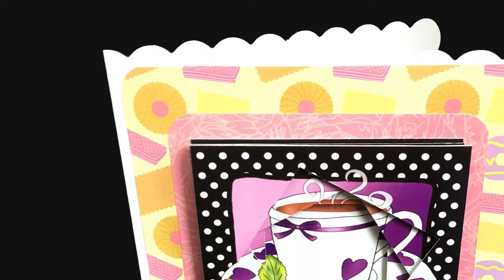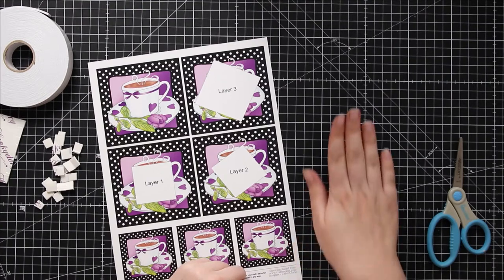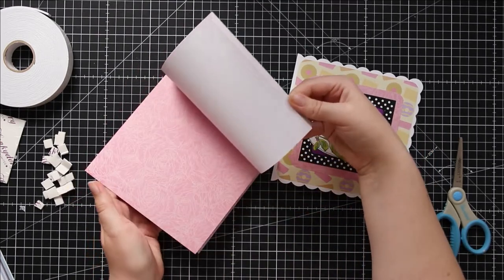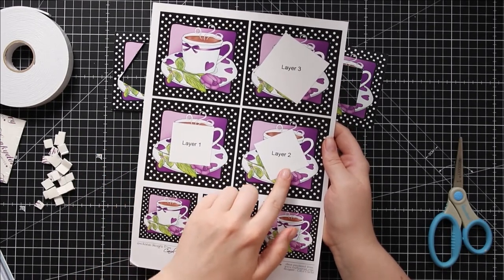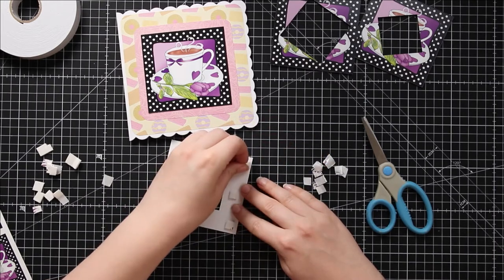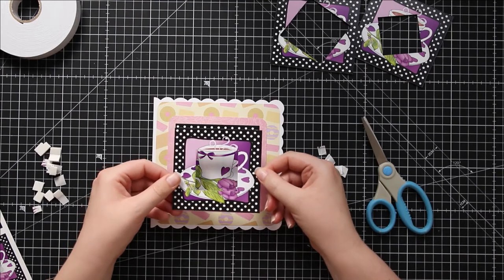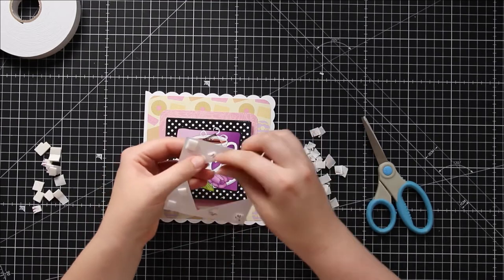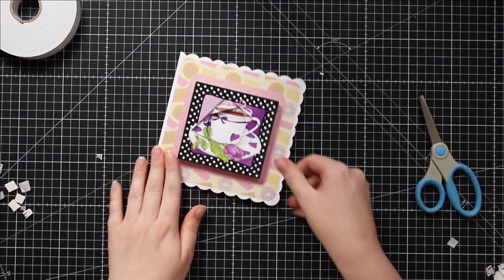How to Make a Twisted Tunnel Topper Card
Learn how to make a Twisted Tunnel Topper card in this video tutorial.

Twisted tunnel toppers are an easy card making technique to create beautiful 3D cards.

I make a teacup themed handmade card in this video, but the twisted tunnel topper technique works perfectly for all occasions and events!

for over 170 FREE craft printables & card making downloads!

Happy crafting,
Sarah x

SUPPLIES USED:
* Glossy photo paper
* 3D foam pads
* Tape runner
* 6x6 inch scallop edge card
* Love to craft 'My Cup of tea' paper set: Currently unavailable :(

'Craft with Sarah' is a participant in the Amazon Services LLC Associates Program, an affiliate advertising program designed to provide a means for sites to earn advertising fees by advertising and linking to Amazon.co.uk.